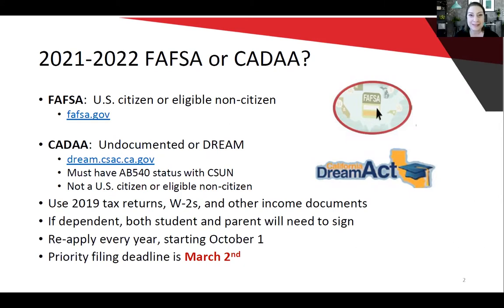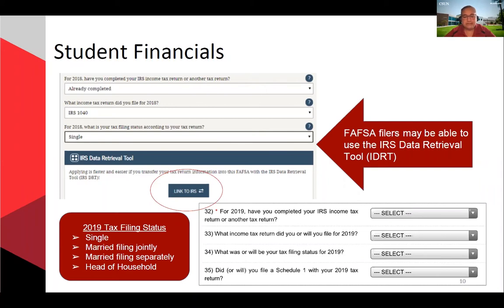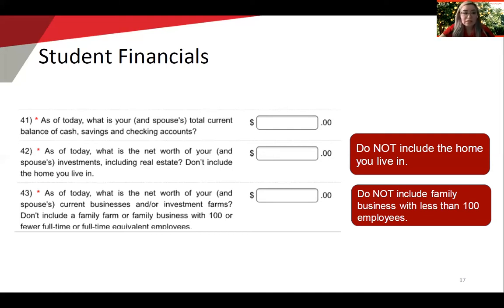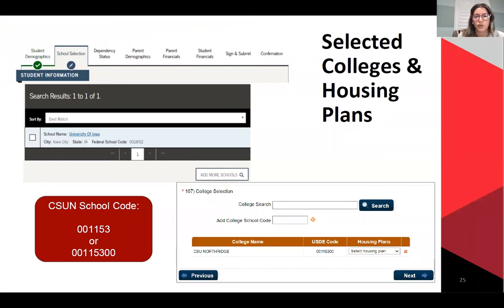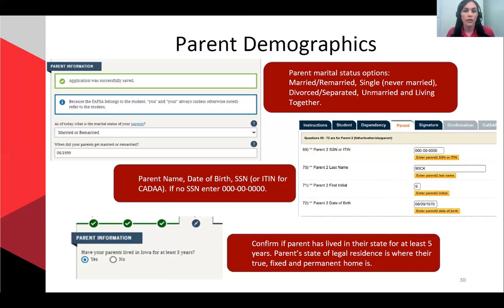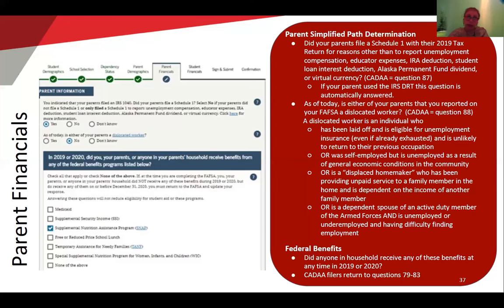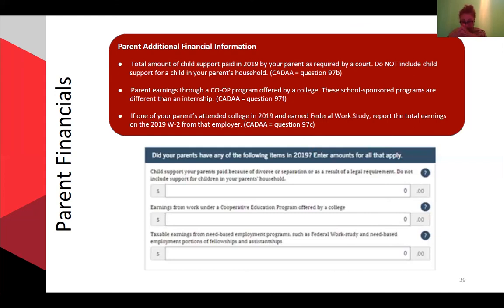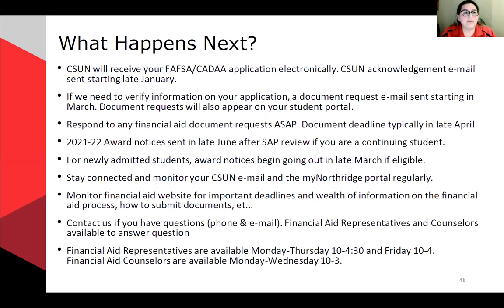FAFSA & CADAA Webinar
Need help filling out your financial aid application? We can help.